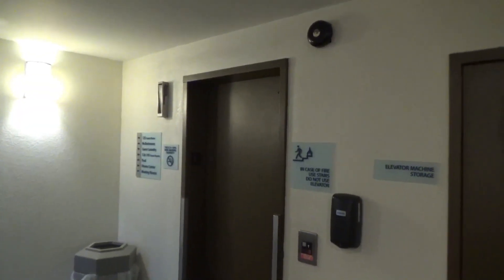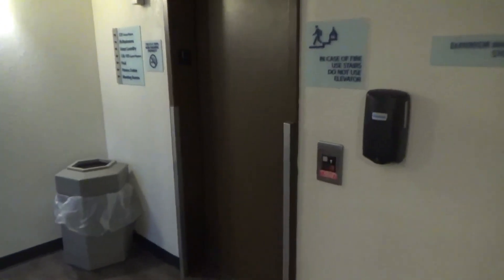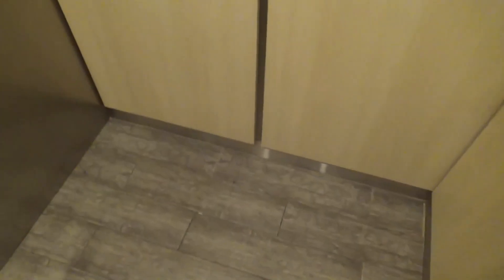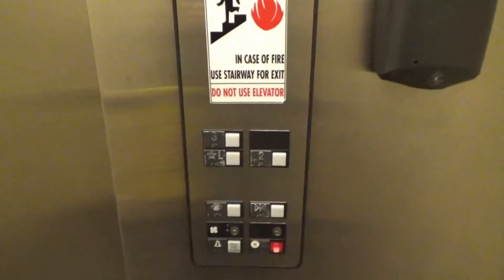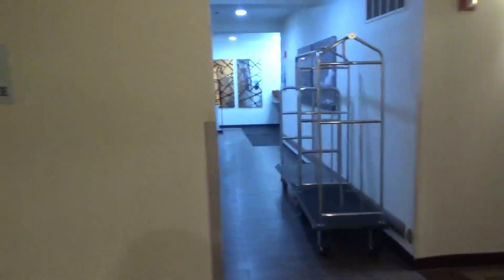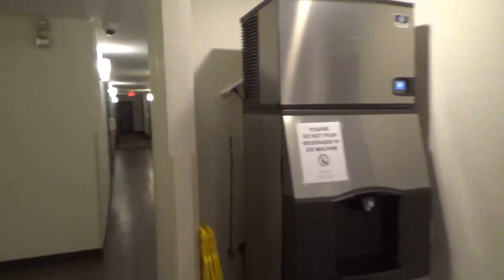Otis Series 1 Hydraulic Elevator @ Holiday Inn Express Wyomissing PA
(11-10-23) This is the elevator at the Holiday Inn Express in Wyomissing PA just up the road from the former VF Outlet Center. I believe this was a Country Inn by Radisson property that was converted into a Holiday Inn sometime in the late 2010's but anyways, this is a rather basic Otis Elevator with Series 1 that was installed in the mid 1990's but it does have a nice renovated cab and runs decently well! Other than that, this is a basic Otis Elevator with Series 1.